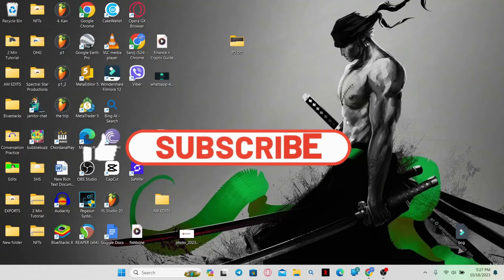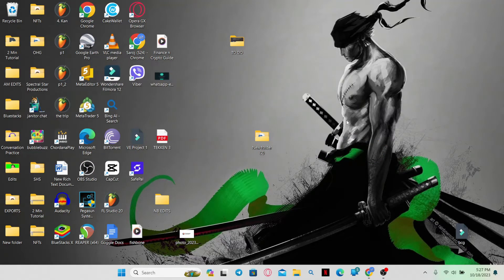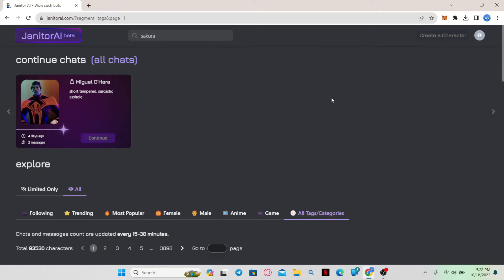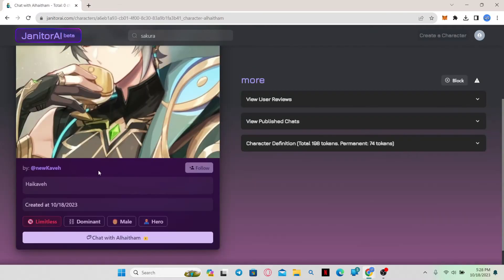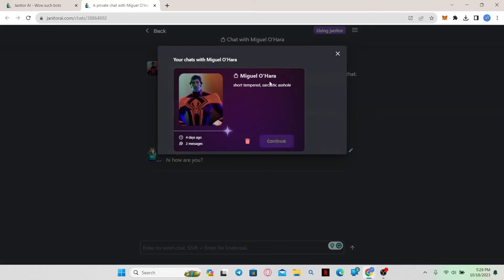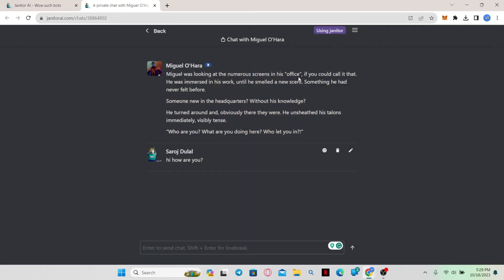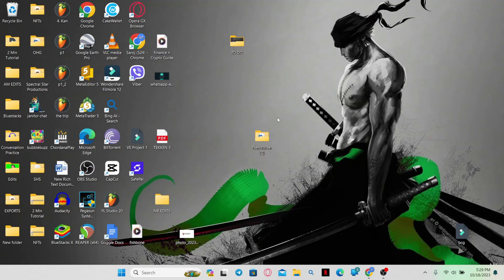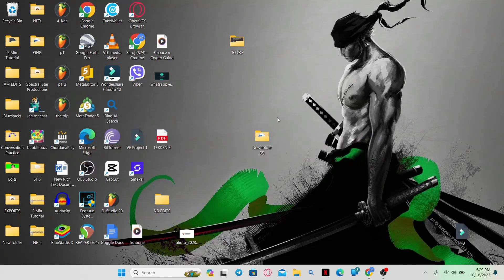How to Delete Messages on Janitor AI 2023?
In this tutorial, we'll show you how to delete messages on Janitor AI, streamlining your conversations and maintaining privacy. Whether you need to remove specific messages or clear your chat history, we've got you covered. Learn how to manage your interactions on Janitor AI effectively.